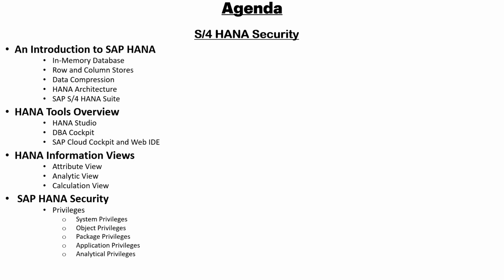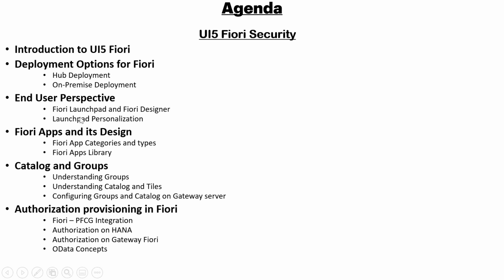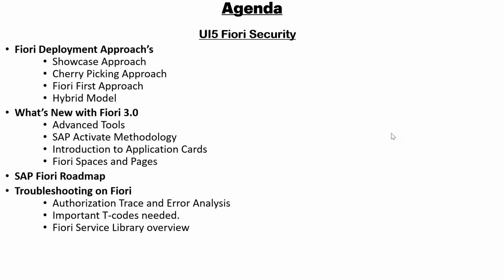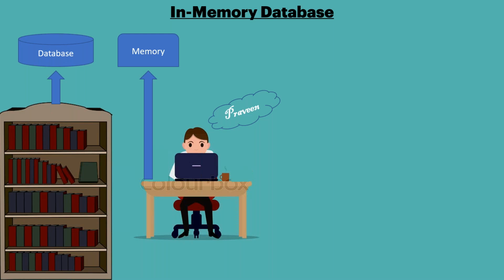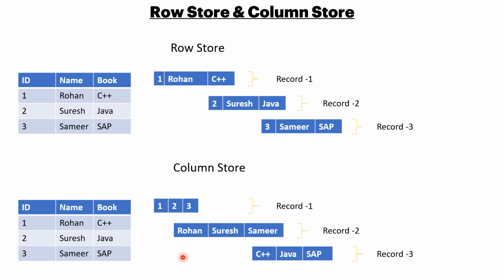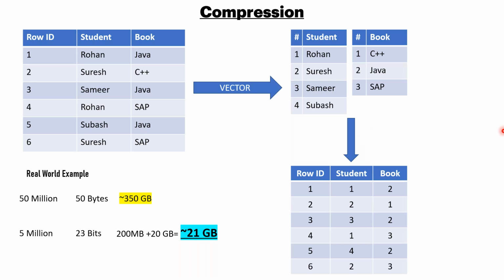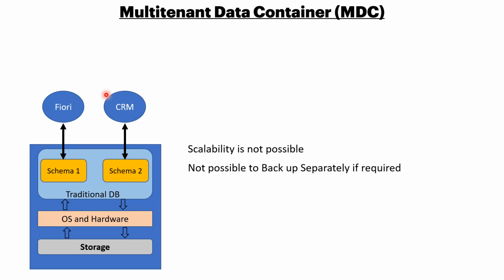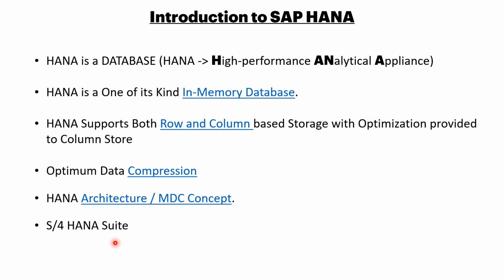SAP S/4 HANA & Fiori Security Demo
SAP S/4 HANA & Fiori Security is protecting important data from unauthorized access and ensures that the standards and compliance meet as security standard adopted by the company. SAP HANA provides a facility i.e. Multitenant database, in which multiple databases can be created on single SAP HANA System.
Securing SAP Fiori system ensures that the information and processes support your business needs, are secured without any unauthorized access to critical information. You must ensure that the user errors, negligence, or attempted manipulation of your system must not result in loss of information or processing time.